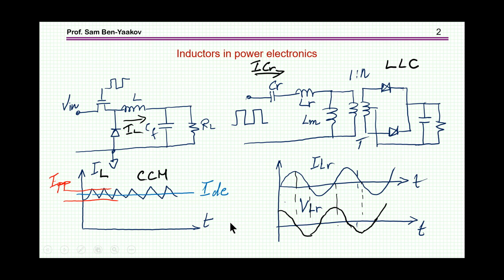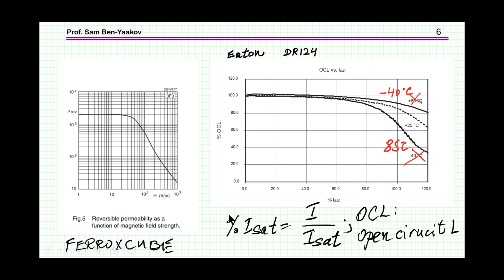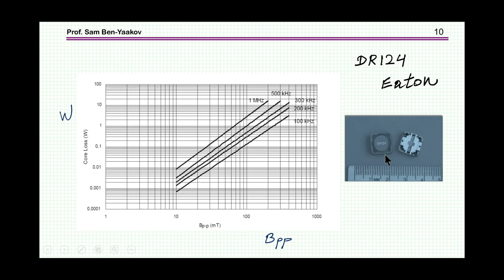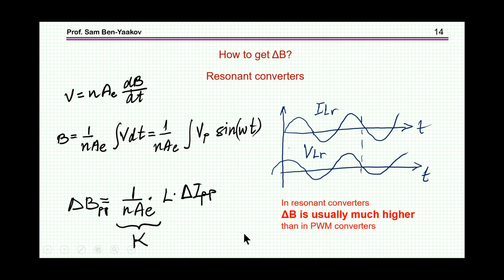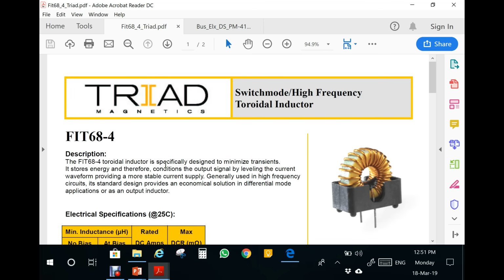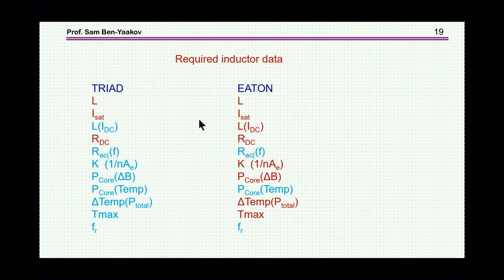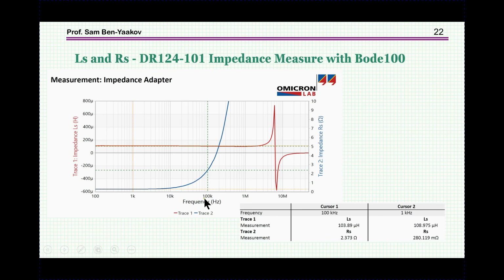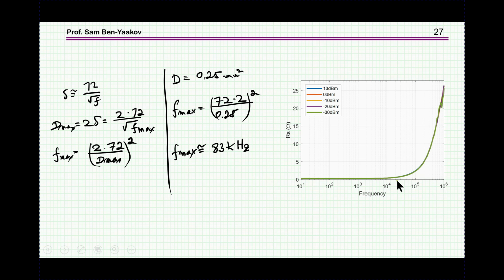Applying Omicron’s Bode 100 to avoid pitfalls when applying HF inductors in power electronics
Characterization of HF inductors and their parameters